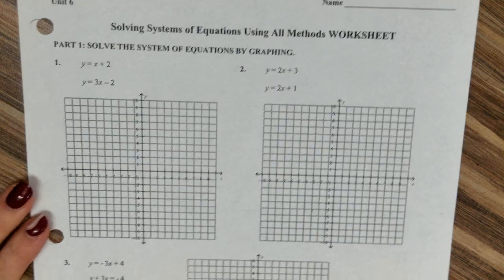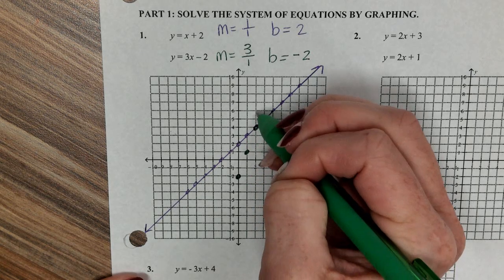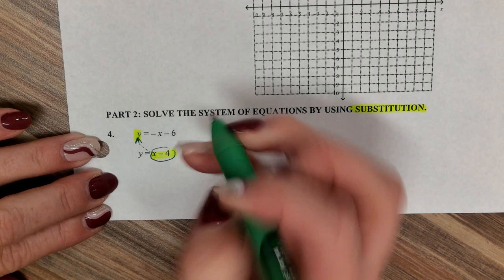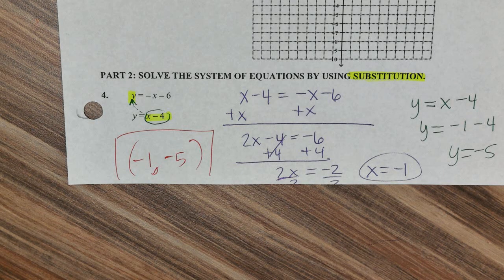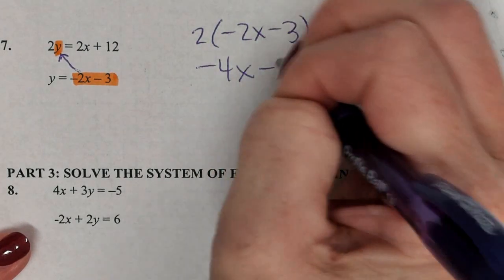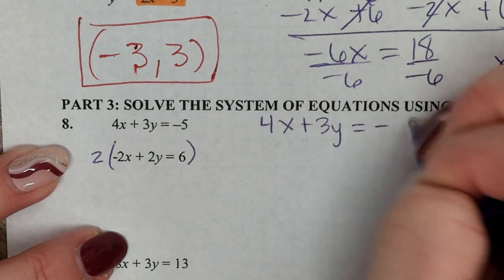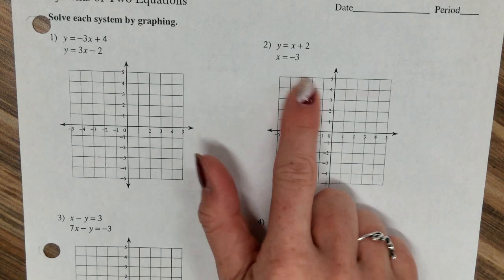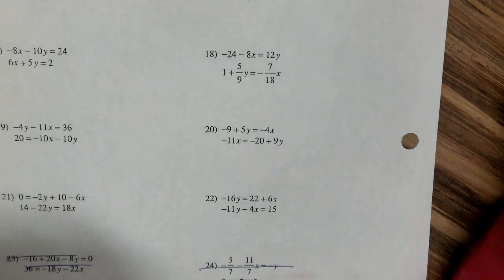Algebra: Solving Systems of Equations Using All Methods